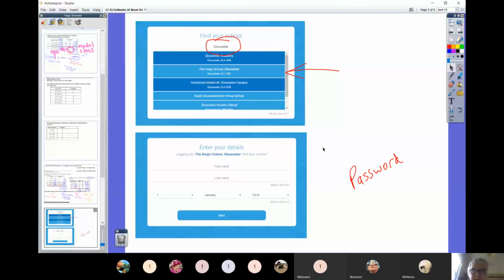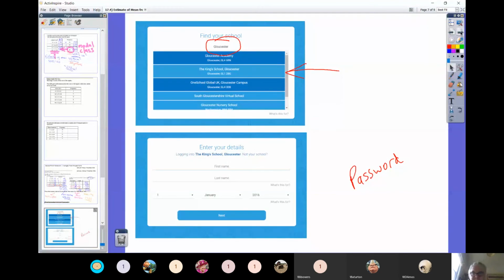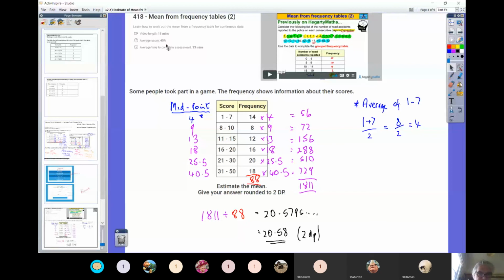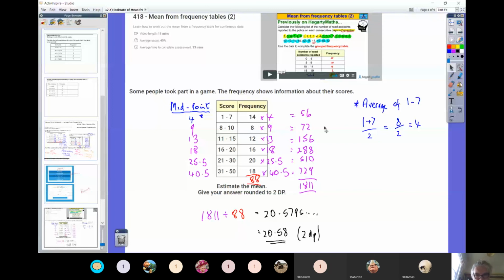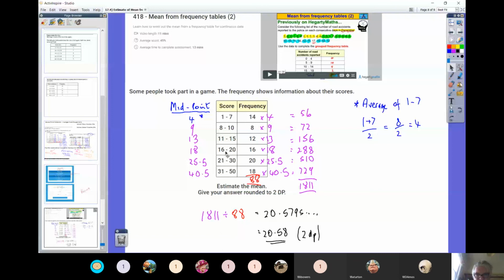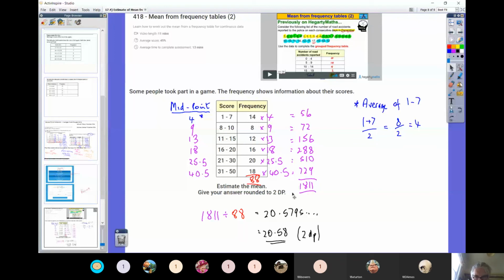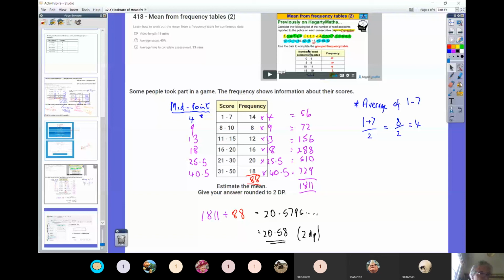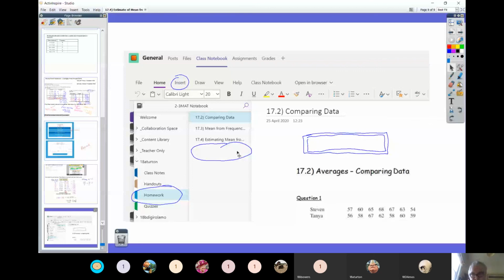Second Form - 4 May - (17.4) Estimating Mean from Grouped Data (Hegarty 418)